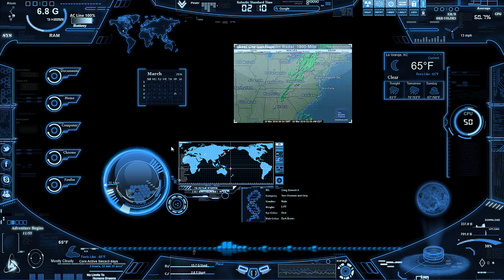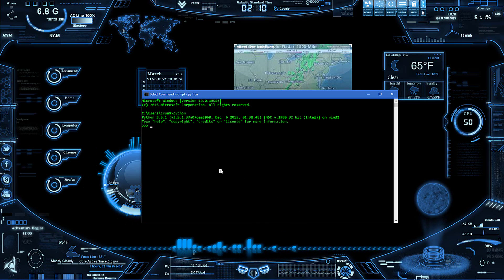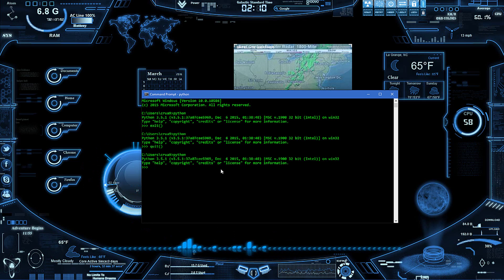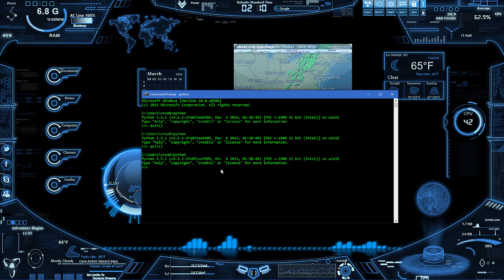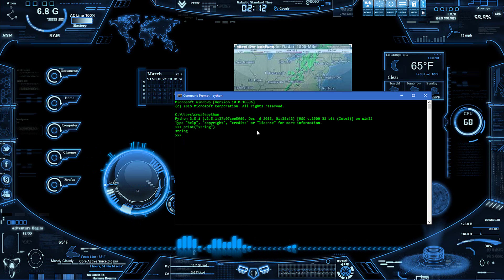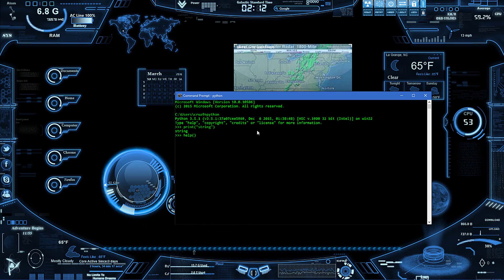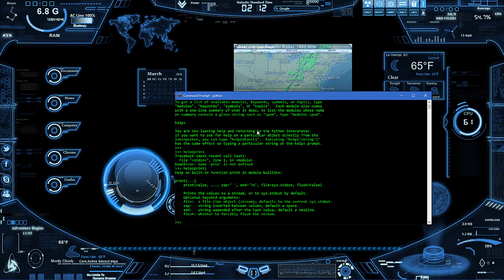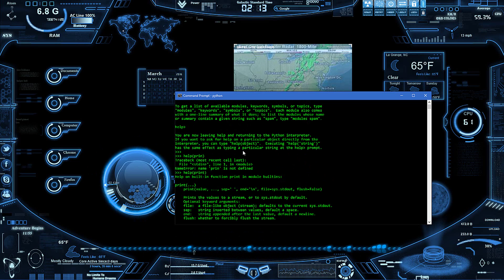What is and how to use the Python Shell